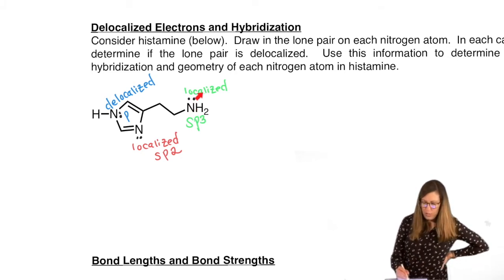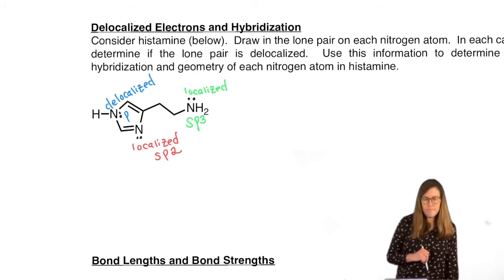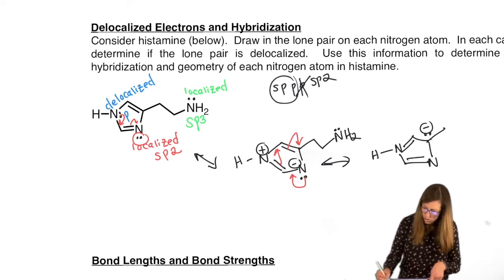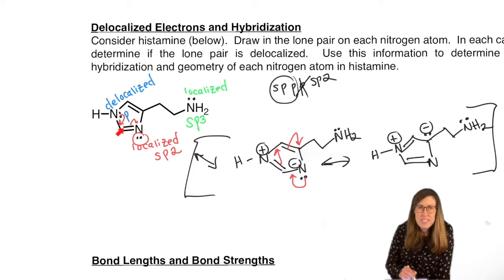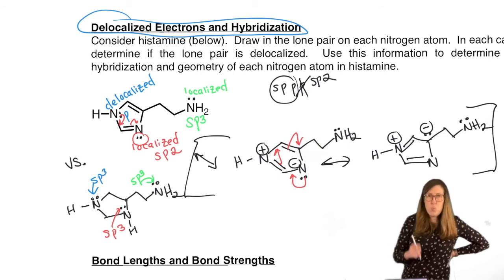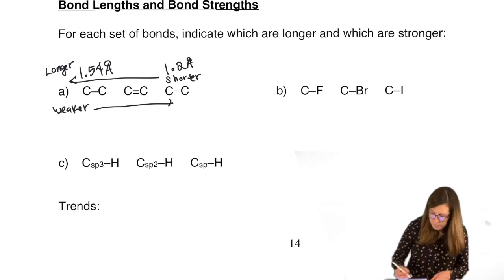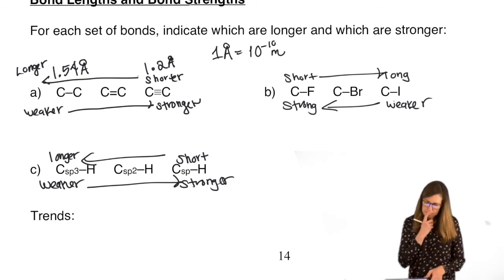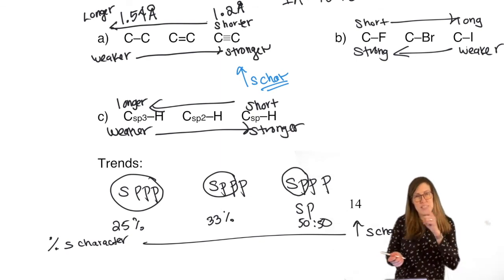Introduction to Organic - Part VI - Delocalization + Hybridization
Accounting for delocalization when determining hybridization & refresher on bond lengths and strengths